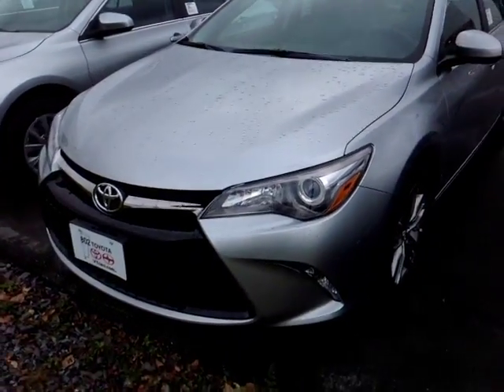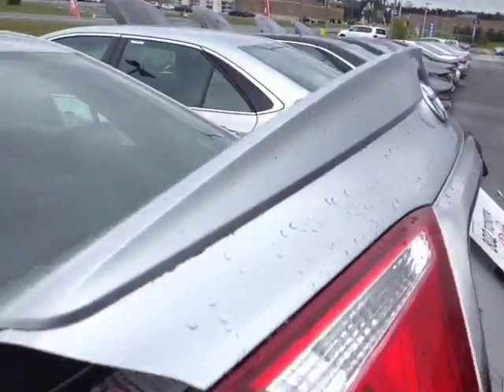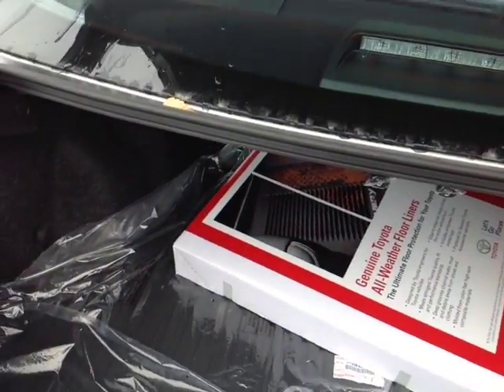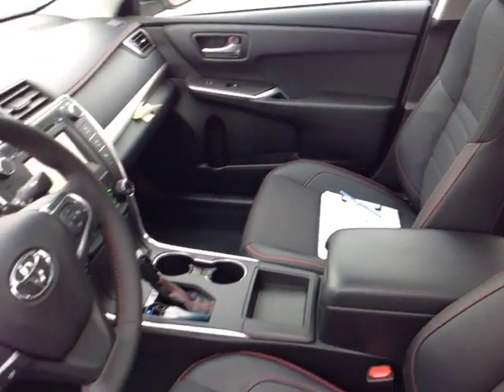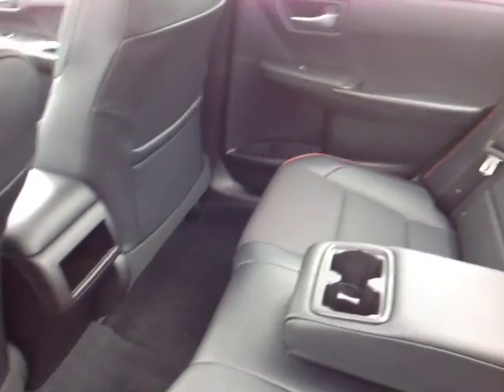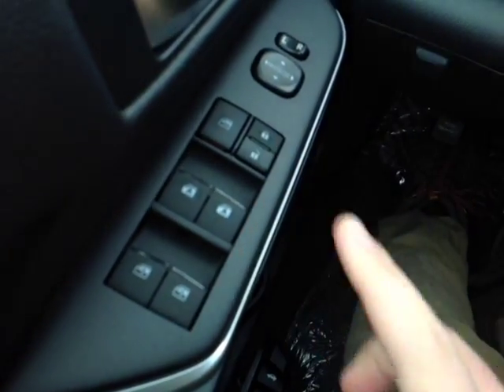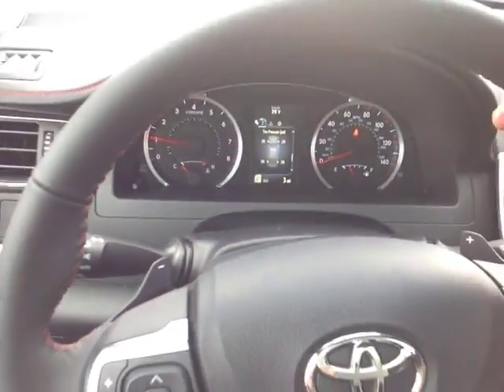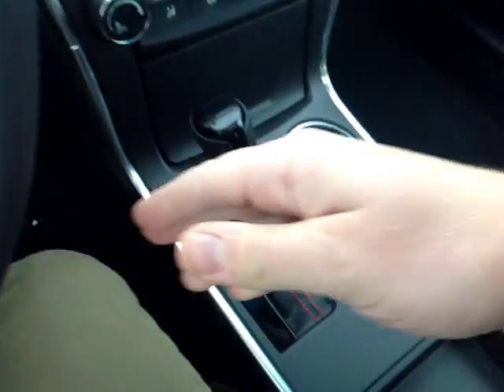New 2017 Toyota Camry SE Vehicle Demo from 802 Toyota of Vermont!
802 Toyota Internet Salesperson, Alex, delivers another personalized customer vehicle demonstration on a New 2017 Toyota Camry SE with a Silver Metallic exterior.

2017 Toyota Camry Sedan Overview: The standard features of the Toyota Camry LE include 2.5L I-4 178hp engine, 6-speed automatic transmission with overdrive, 4-wheel anti-lock brakes (ABS), side seat mounted airbags, curtain 1st and 2nd row overhead airbags, rear side-impact airbag, driver and passenger knee airbag, airbag occupancy sensor, air conditioning, 16" steel wheels, cruise control, ABS and driveline traction control, electronic stability.